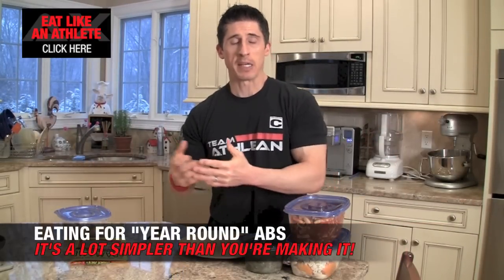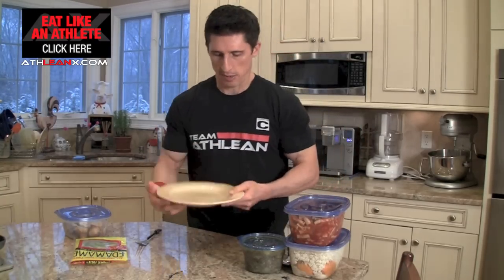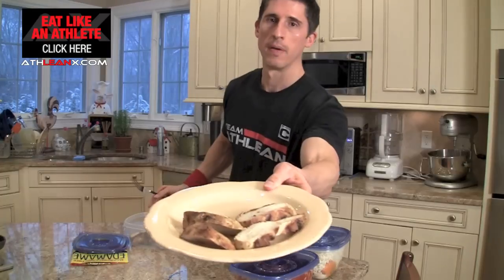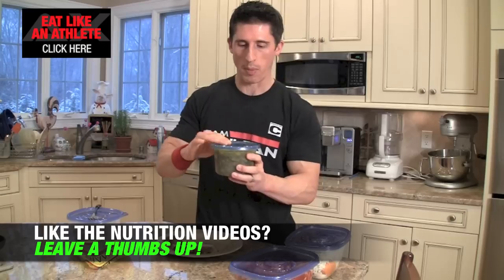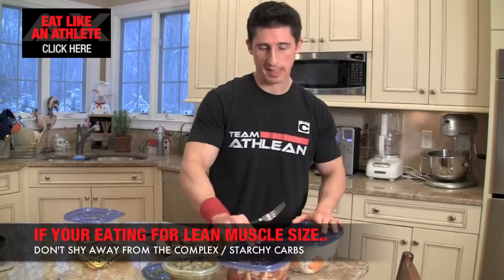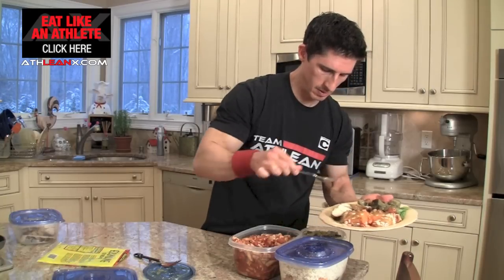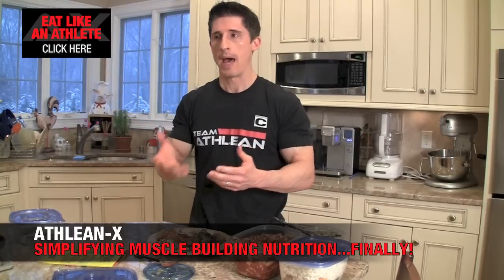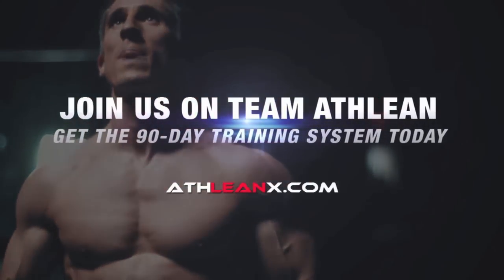How to Eat for a Six Pack (YEAR ROUND!)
When trying to eat for a six pack, people get far too hung up in the details and wind up getting frustrated.  If you want to get abs and keep them year round, you absolutely have to find a meal plan approach that you can actually stick to.  Think about it, how many diets have you followed to get abs only to not be able to stay on it…and lose your six pack soon after?  If you rely on carbohydrate restrictive eating plans, obsessive food measuring, macro overcomplication, etc you are just making your chances of getting ripped that much harder.

In this video, I show you a simple eating technique that you can apply to any meal to ensure that you are on the right track.  You divide your plate and fill it with proteins, fibrous carbs and starchy carbs (in amounts explained) while never steering away from the all important high quality incidental fats.

Start off by occupying half of your plate with protein.  You can choose whatever protein source you prefer the most whether it be chicken, steak, turkey, fish, lentils or any other vegetarian source if desired.  You then decide the remaining half based on your given physique goals.  If you are overtly overweight and need to start dropping a substantial amount of body fat, you definitely will want to not avoid carbs however you would choose mostly from fibrous sources.

There are so many options to choose from but my favorite are zucchini and onions, broccoli rabe, braised carrots, and grilled asparagus to name a few.

If you aren’t battling weight issues and instead are focused on building lean, ripped athletic muscle you would divide that remaining half with healthy sources of complex or starchy carbs.  Again, my favorite here are sweet potatoes, pasta, and brown rice to name a few.

The key to eating for a six pack (and keeping it) is choosing from foods that you actually like eating.  There is no faster way to giving up on your goal of getting a six pack than by forcing yourself to eat foods you hate.  Even worse, making your meal preparation a ten step process if likely to make you want to quit pretty quick as well.

If you want to get a ripped six a pack year round without needing to be a trained chef to do it, I would highly recommend you check out and the ATHLEAN-X Training System.  It includes the day by day X-factor meal plans to help you build muscle and burn fat at the same time.  Get abs by eating a way that you can realistically eat year round.

For more videos on how to get a six pack and what ab workouts you can do to help show them off, be sure to subscribe to our channel here on youtube